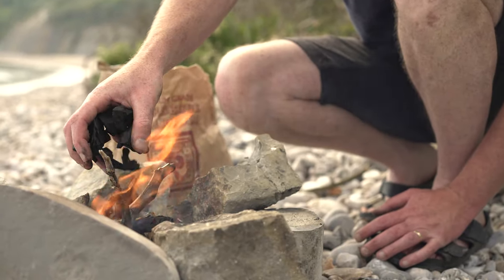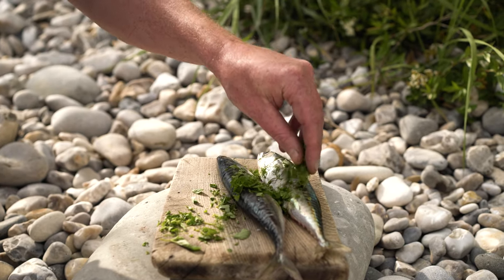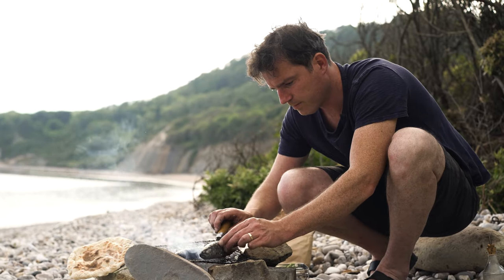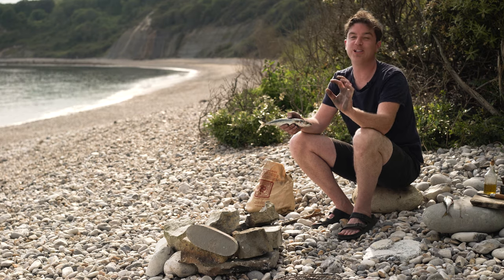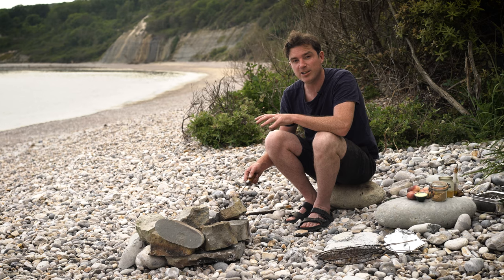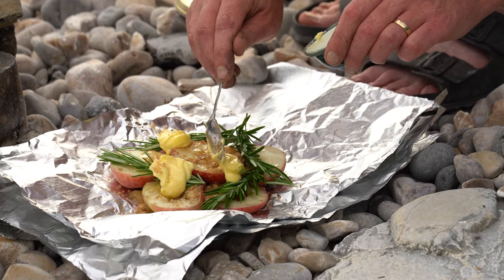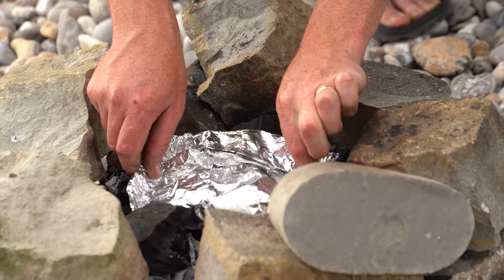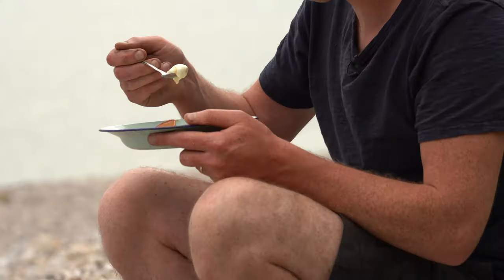Campfire cooking on the beach with chef Gill Meller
Join chef Gill Meller to cook up an alfresco storm on one of the UK's secluded beaches.